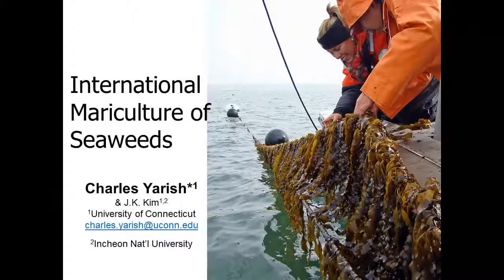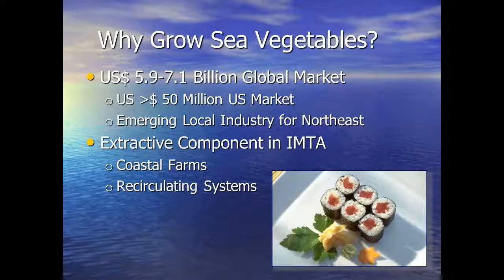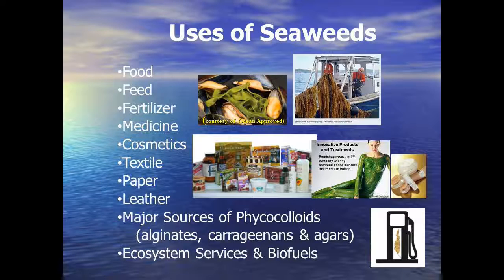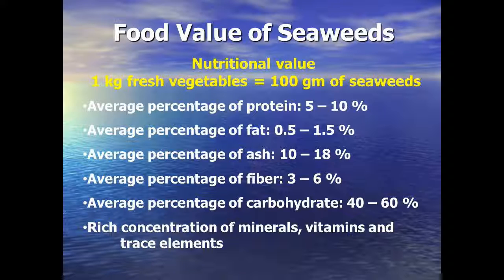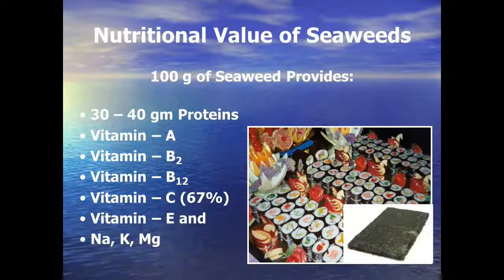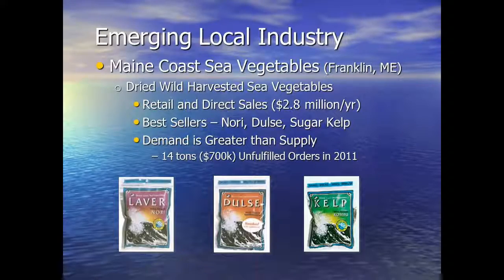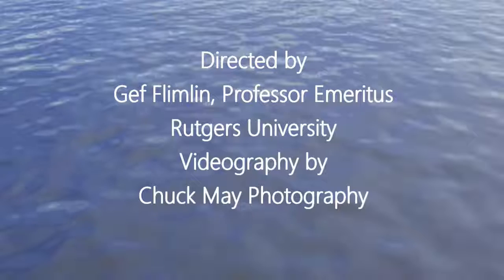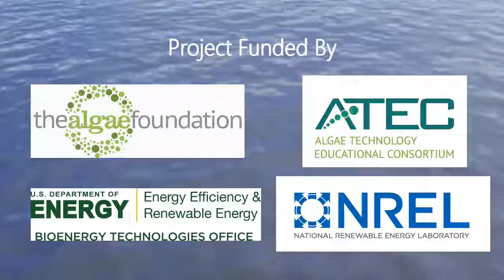Charlie Yarish Course Introduction